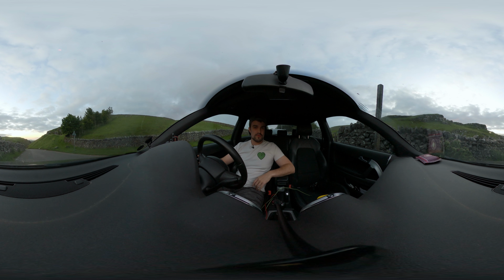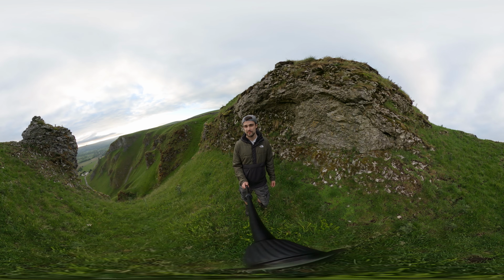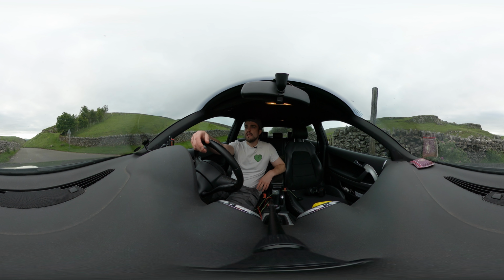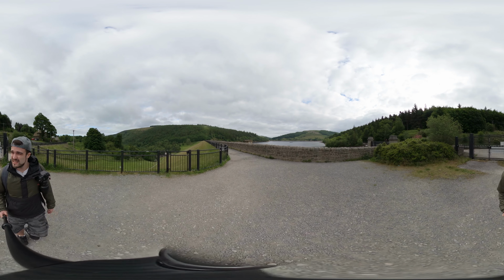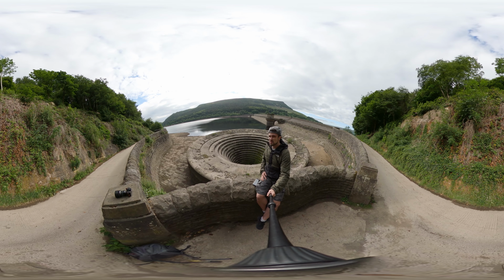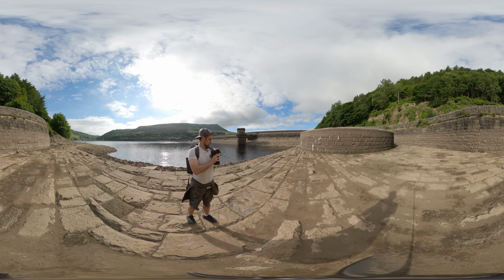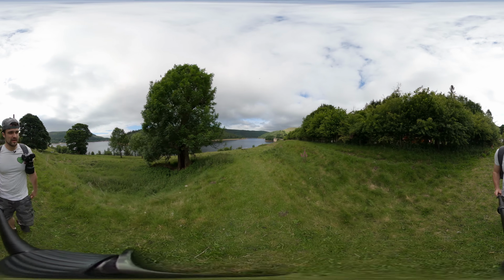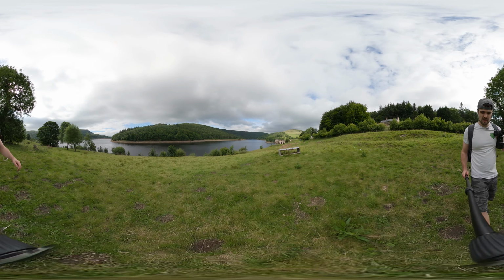The Peak District - VR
This video is best viewed using a Virtual Reality headset.

It has been a while since I created a VR experience so I decided to brush up on my skills and pop to The Peak District for a day. You may have noticed that the drone footage has different weather conditions to the ground-based vide this is because unfortunately after I got home, I realised all of my drone footage from the day was unusable so I had to go and re-film the aerial video on a different day.

Sound Effects - Peter Mckinnon Sound Pack